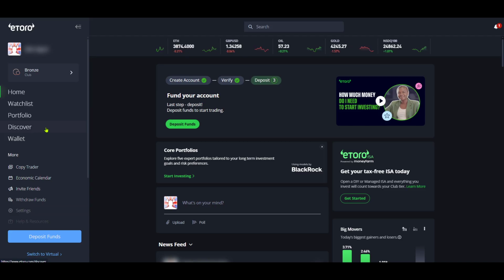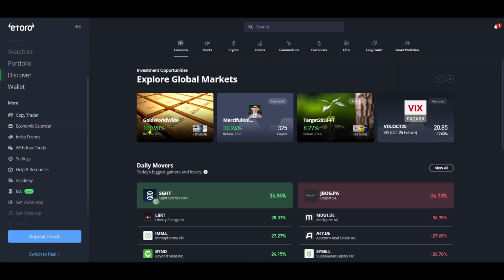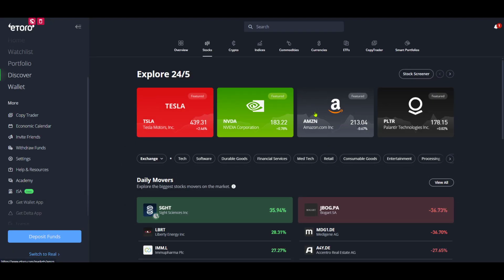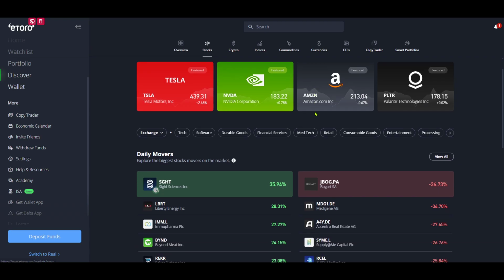How To Sell In Etoro Exit Trades And Sell Positions [2025 Guide]